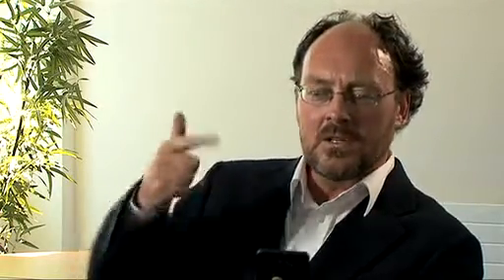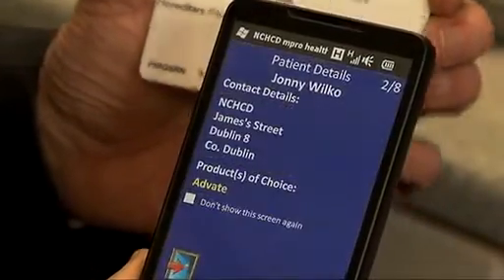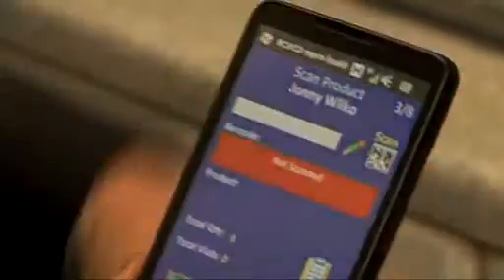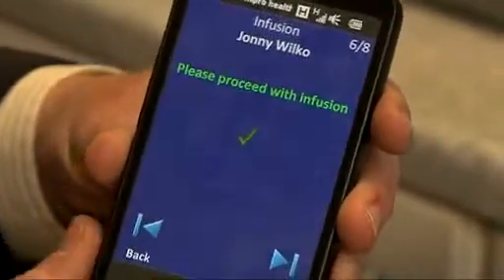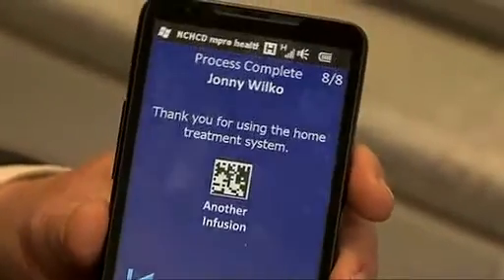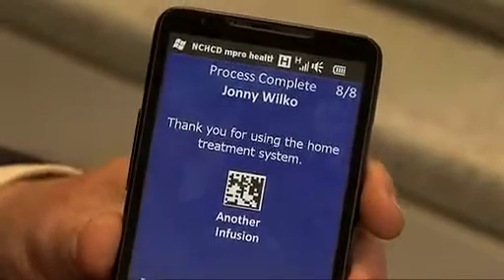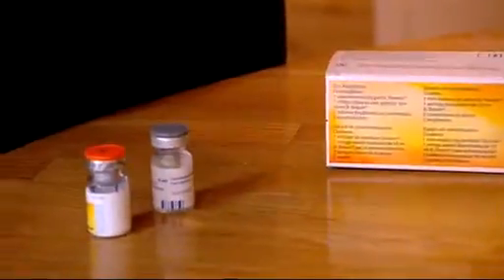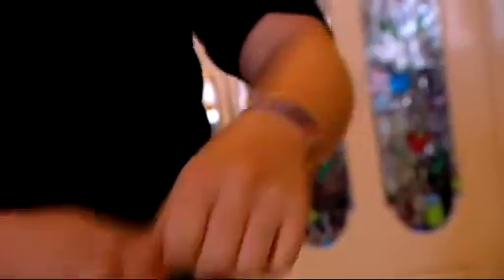Haemophilia Treatment Mobile App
A mobile app used by patients receiving treatment for haemophilia in use at the NCHCD St James's Hospital Dublin, Ireland. The app is part of the track and trace solution, based on GS1 supply chain standards, in use at the centre. The app enables users to check product is neither expired nor recalled prior to treatment. The app records the incdent of treatment and updates patient's records in realtime. The tool is part of an end-to-end track and trace system that records the movement and use of factor concentrate, used in the treatment of haemophilia, from manufacturer, through distribution and storage, to the final point of use.